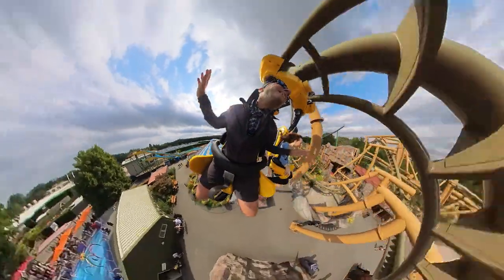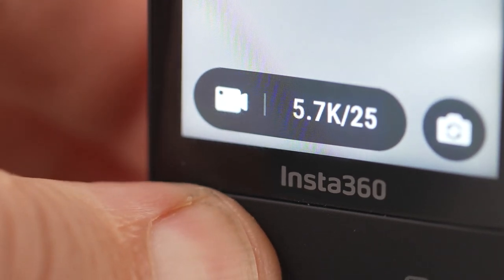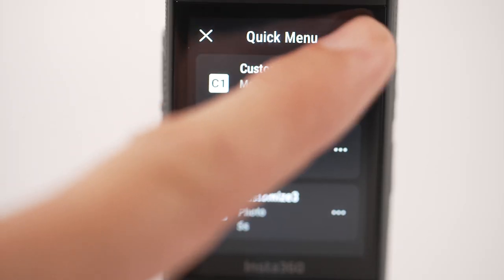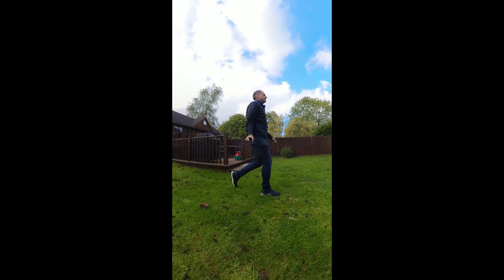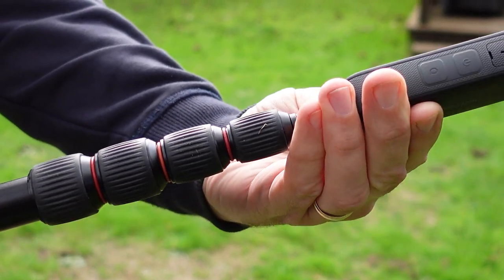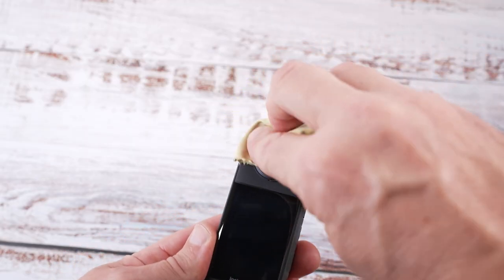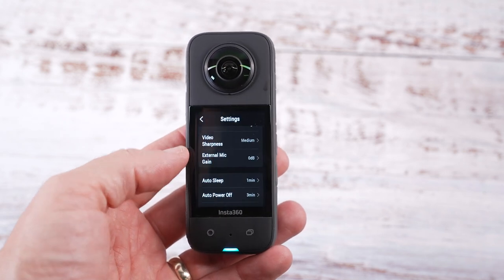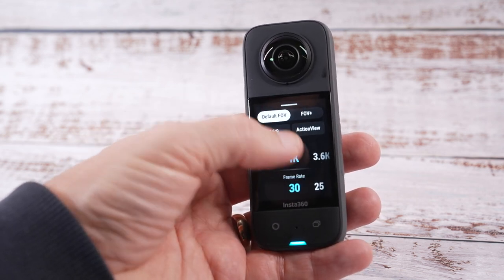insta360 X3 - 17 Tips Every Beginner Needs To Know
insta360 X3 beginner tips to get you started - Buy the quick release accessory

In this video Rich from Eat Sleep 360 give hints tips and tricks for the insta360 x3 360 camera from set-up to shooting and taking care of your camera